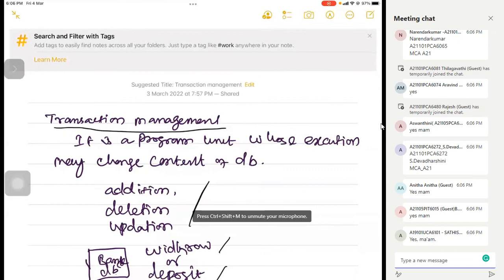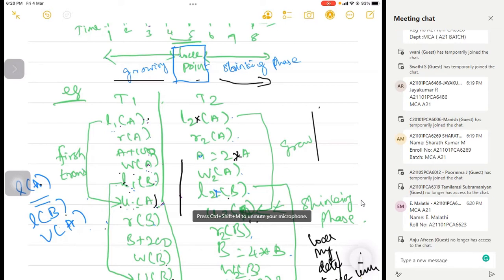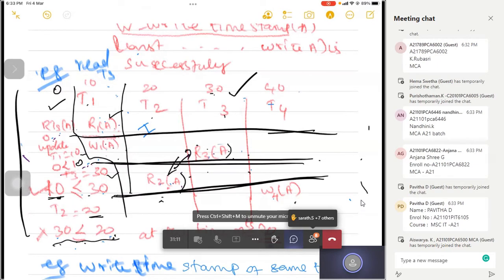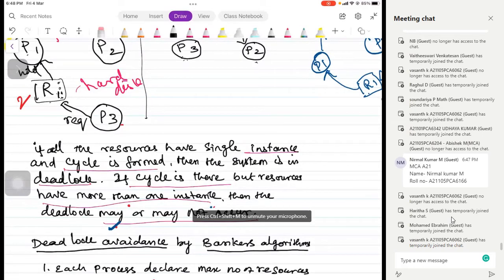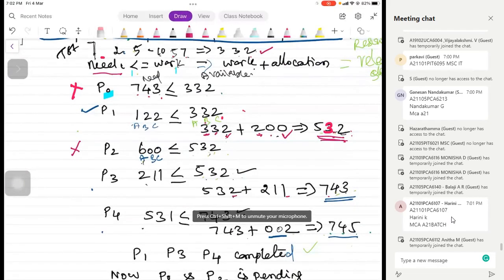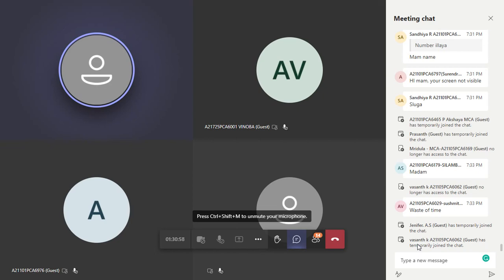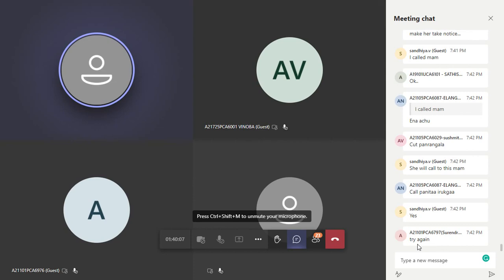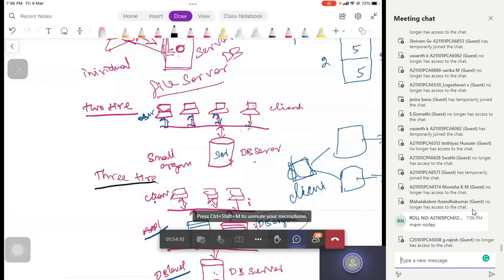Database Management Systems on 04.03.2022 at 6.00 PM - 8.00 PM || MCA || Madras University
The Online PCP Class for A21 Batch - Database Management Systems on 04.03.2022 at 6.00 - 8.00 PM